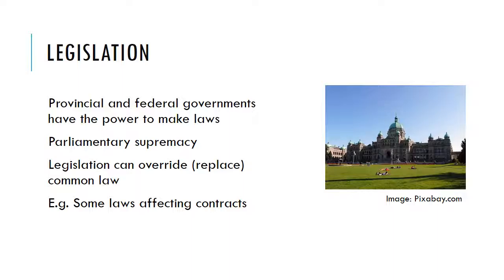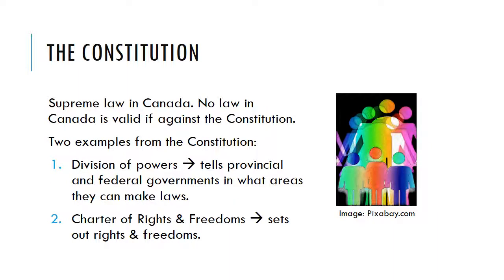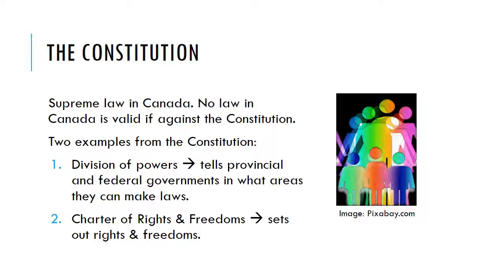Dana Collette - Sources of Law - Introduction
In this informative slideshow, Dana Collette speaks to the sources of law in Canada, discussing sources that include common law, equity, legislation, and the Constitution.